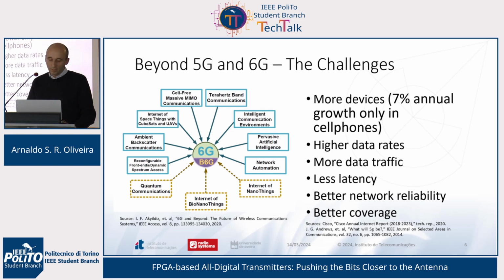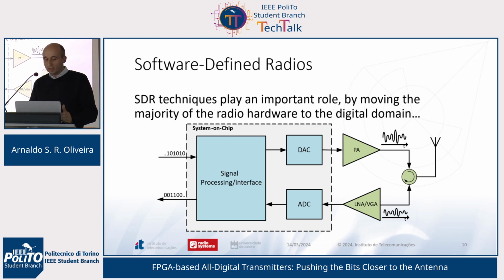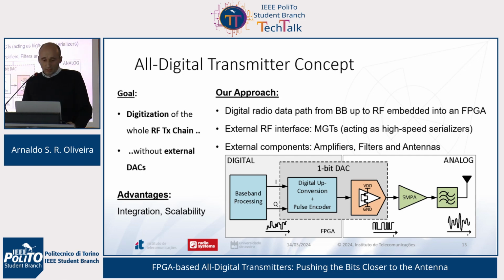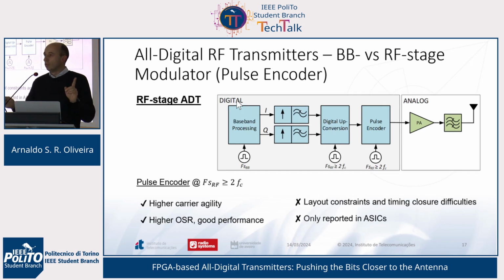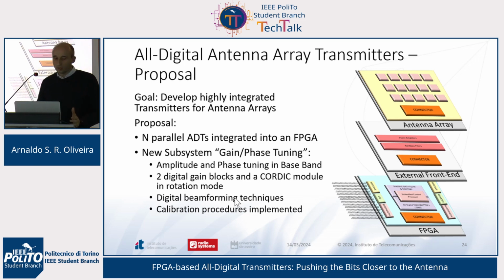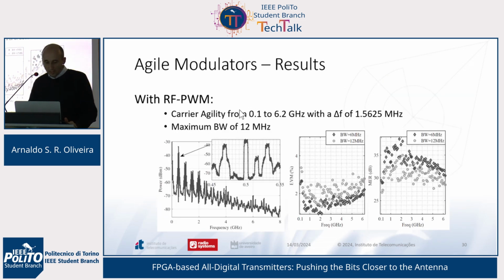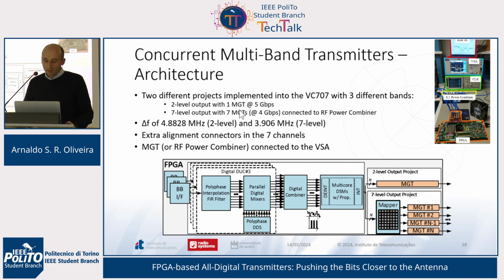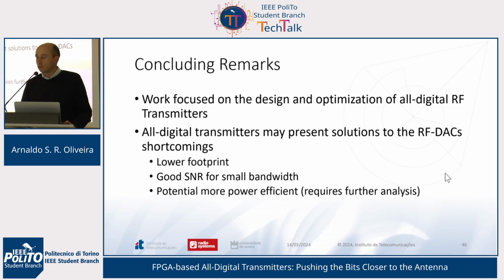Tech Talk: Arnaldo Oliveira - FPGA-based All Digital Transmitters pushing the bits closer to antenna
Abstract
Abstract
The Software Defined Radio (SDR) idea, originally proposed by Mitola, envisioned a novel architecture for the radio systems, with the waveforms completely synthesized in the digital domain, achieving greater flexibility, reconfigurability and efficiency. The opportunities arising from this paradigm are unimaginable. The idea of having only one radio transceiver front-end completely independent from the standard, from the number of frequency bands, and completely agile, together with the capability of being real-time reconfigurable and upgradeable, is so ambitious that has caused a significant interest among all the research community.
In the pursuit of this idea, the concept of All-Digital Transmitters (ADTs) was proposed. Taking advantage of the highly integrated digital systems, this concept would bring the RF digital domain closer to the antenna. Moreover, due to its small footprint and potential higher energy efficacies, ADTs are a great candidate for the next generation of mobile communications, where energy efficiency and large number of antennas are among the main requirements.

Bio
Arnaldo S. R. Oliveira (Member, IEEE) received the B.Sc. and M.Sc. degrees in electronics and telecommunications and the Ph.D. degree in electrical engineering from the University of Aveiro, Aveiro, Portugal, in 2007. Since 2001, he has been teaching computer architecture, digital systems design, programming languages, and embedded systems with the University of Aveiro, where he is currently an Assistant Professor. He is also a Researcher with the Telecommunications Institute, University of Aveiro. He participates in several national and European funded research projects. He is the author or coauthor of more than 100 journals and international conference papers. His research interests include reconfigurable digital systems, software defined radio, and next generation radio access networks.